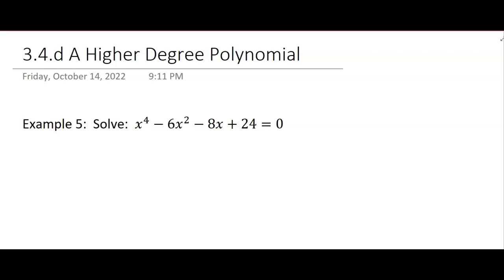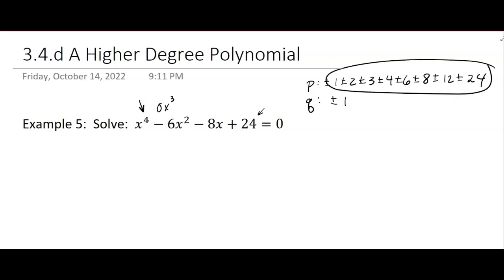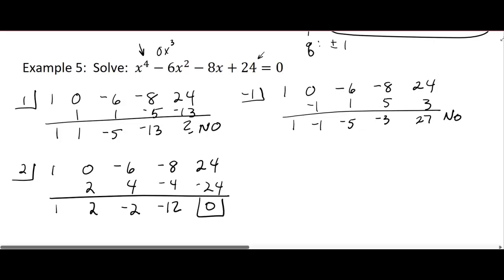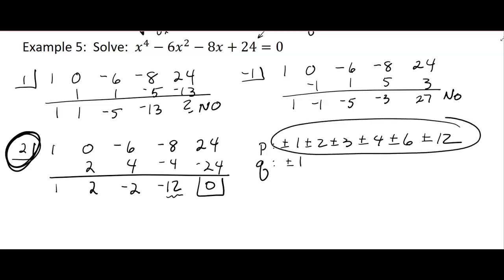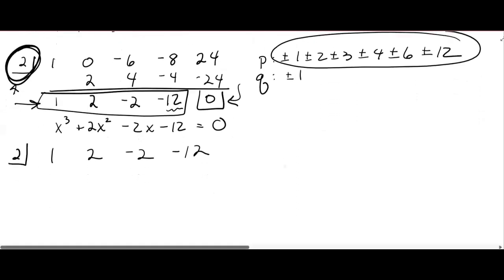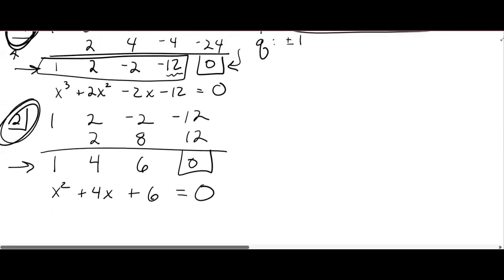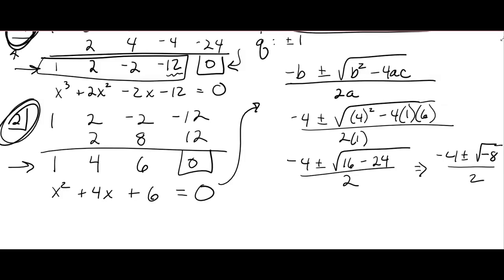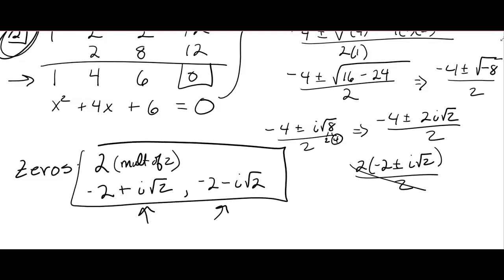3.4.d A Higher Degree Polynomial